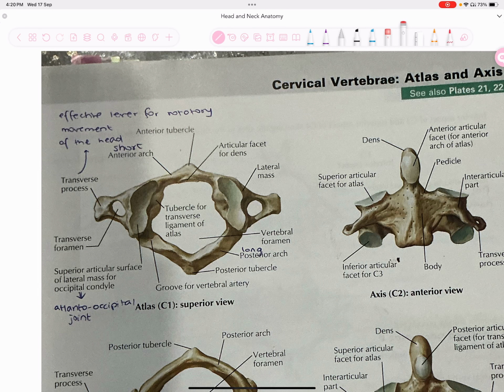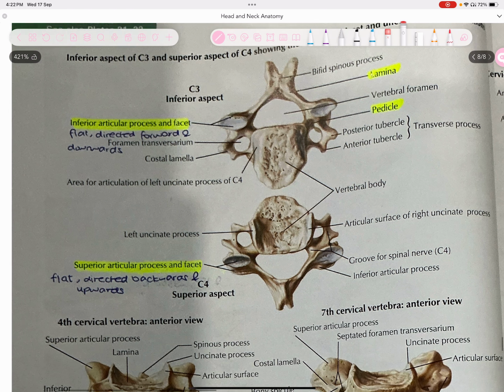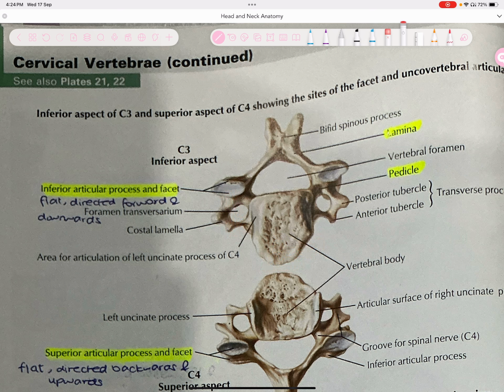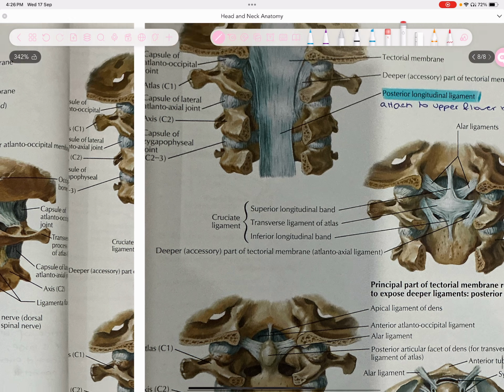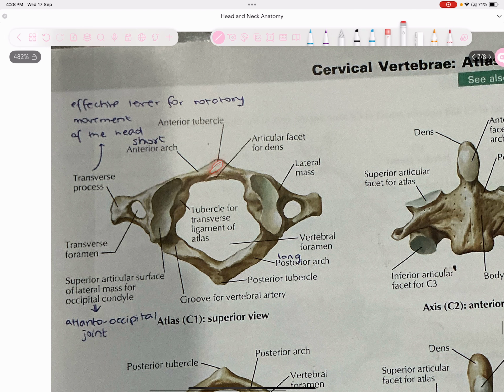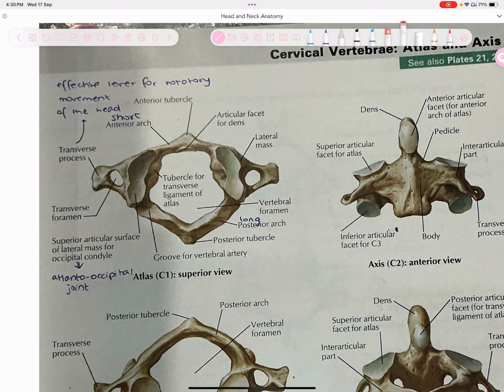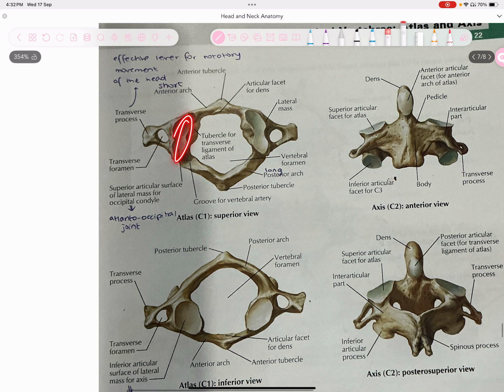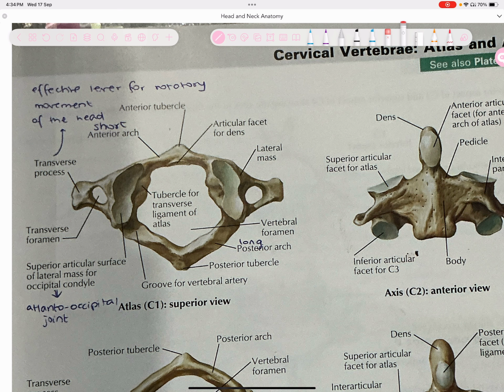Cervical vertebrae - BD chaurasia